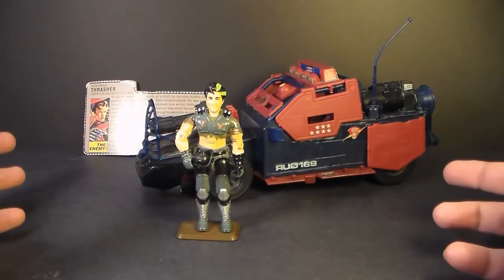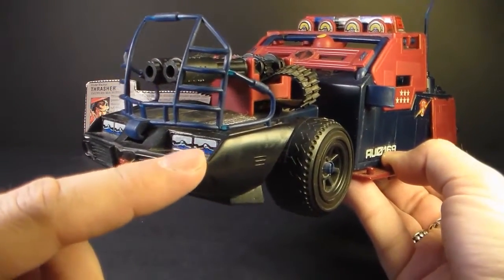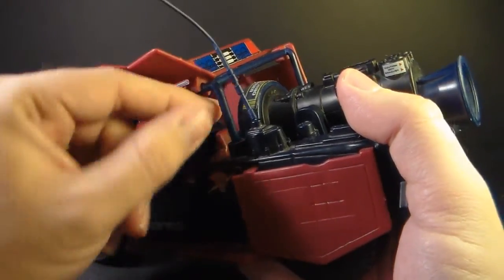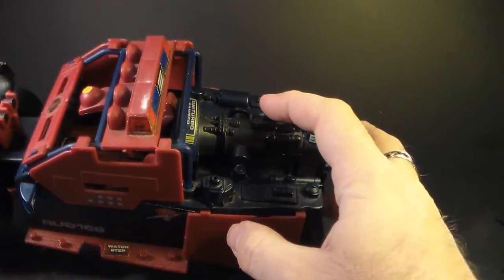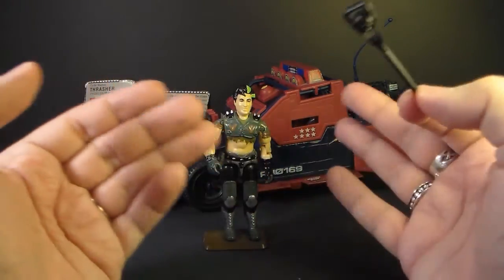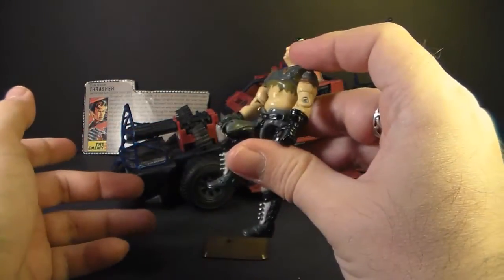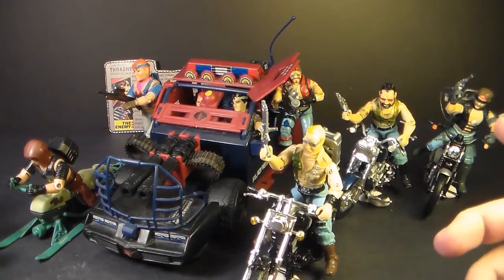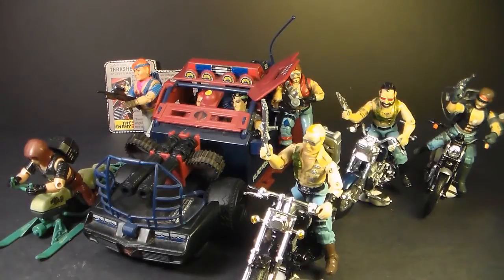HCC788 - 1986 Dreadnoks THUNDER MACHINE - G. I. Joe toy review! HD S02E02